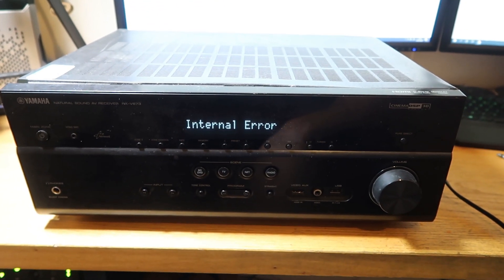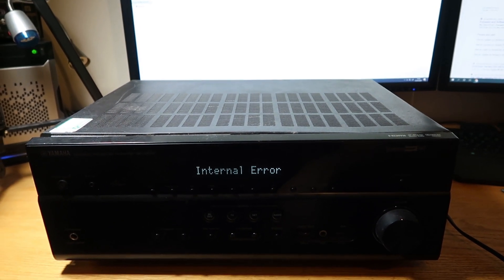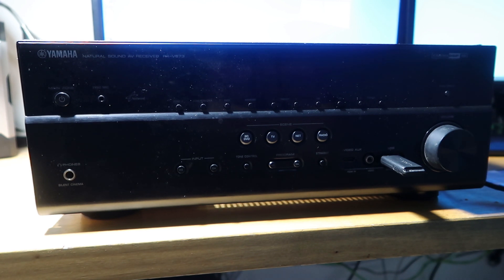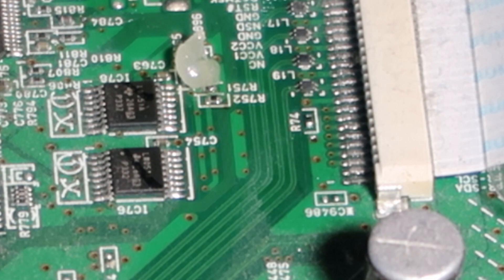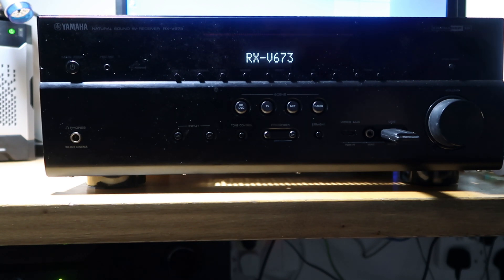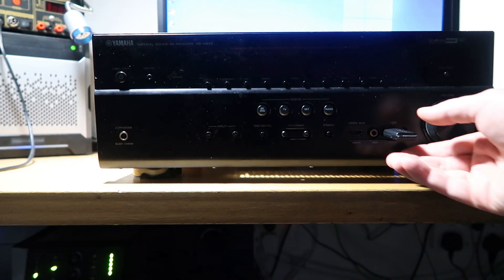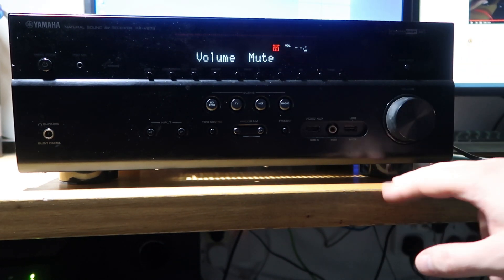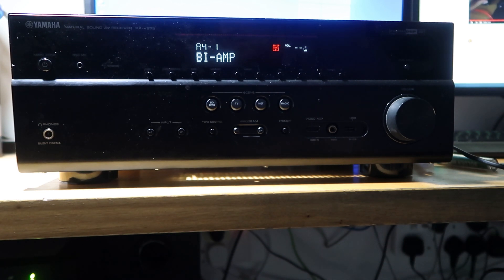Yamaha RX-V673 Receiver Internal Error / Error 4000 / No Model Info Full Repair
Full solution on how to fix the Internal Error/Error 4000 and No Model Info messages on various Yamaha Receivers. This works with Yamaha RX-V673 and several other models.  You are doing this at your own risk and I'm fairly certain it will void your warranty and I take no responsibility.